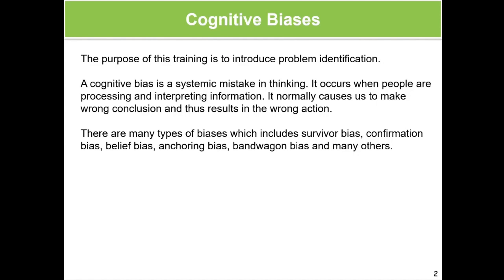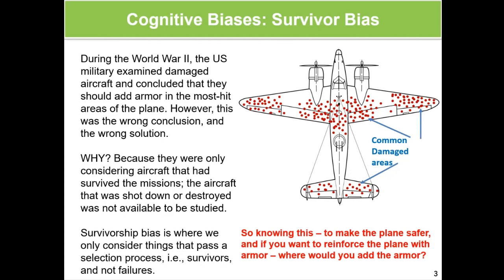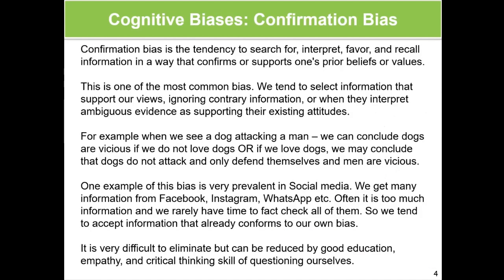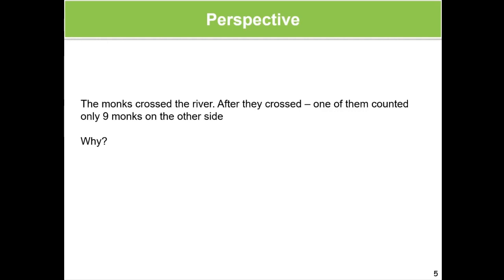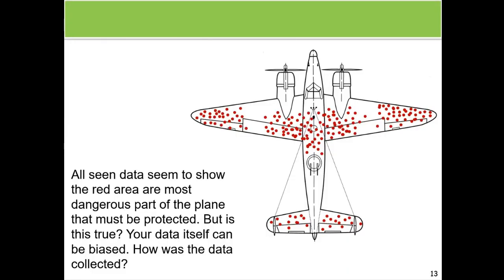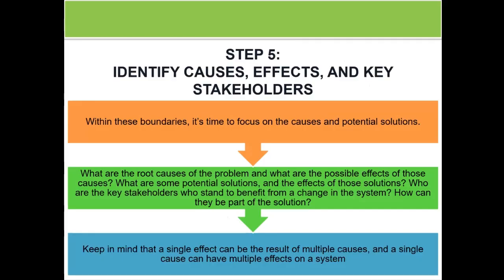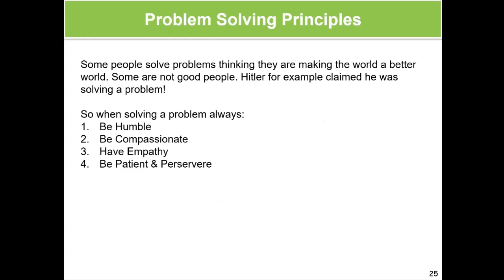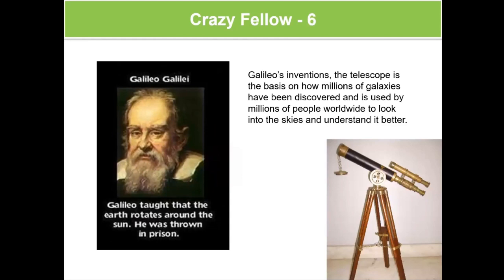YIC 2023 Training Video 5: Problem Identification